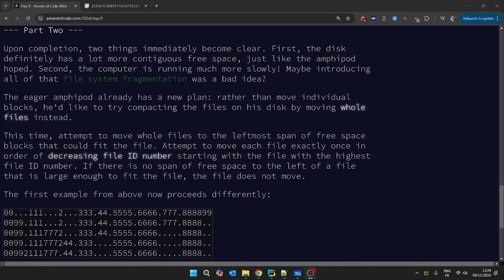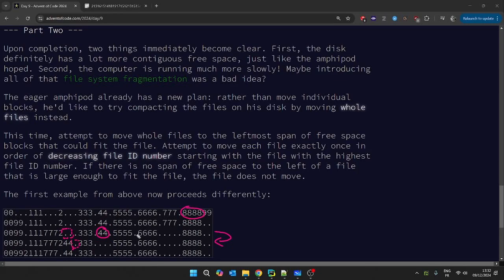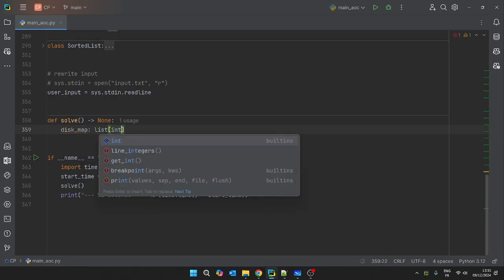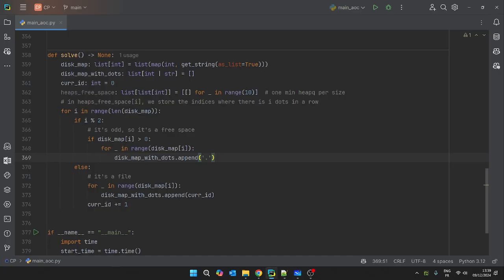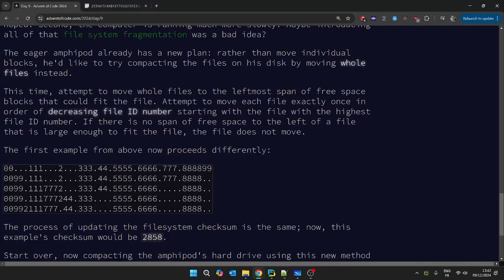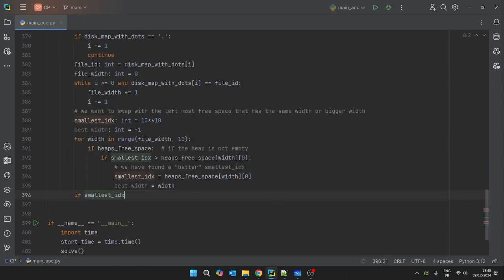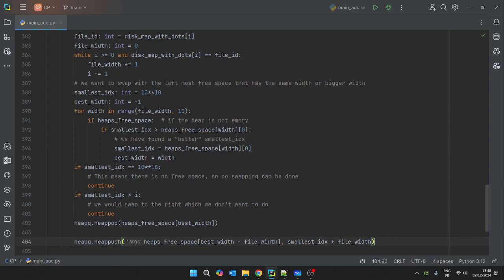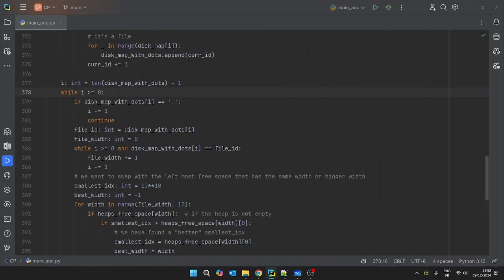[English] Advent of code 2024 Day 9 Part 2 - O(nlogn) solution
Made that video and that extra test case because O(n^2) solutions passed and I was bored.

Link to the test case that *should* break your O(n^2) solutions (i.e. it would take more than half a second to run)
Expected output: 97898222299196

A "more evil input" if you have O(n^2) and it still is fast on my example above
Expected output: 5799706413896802